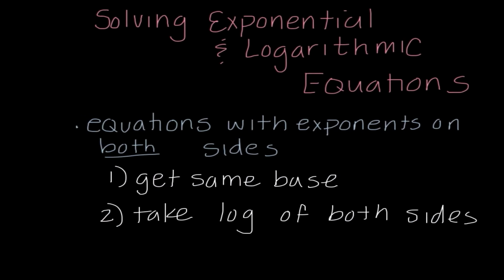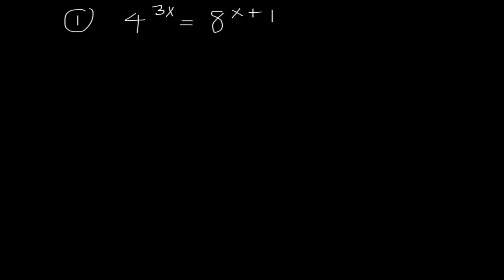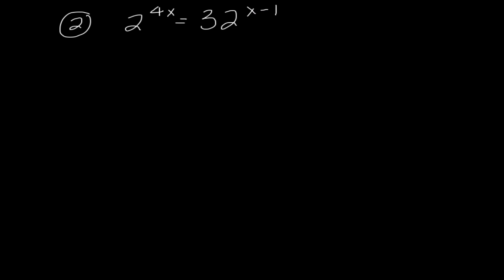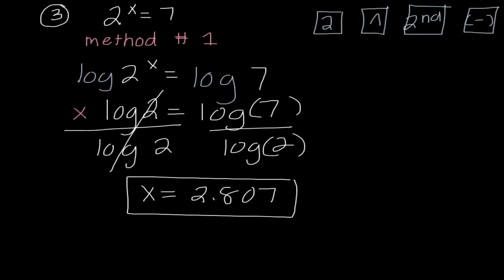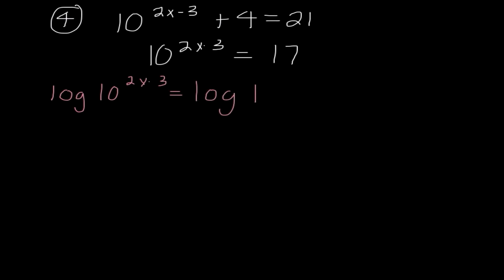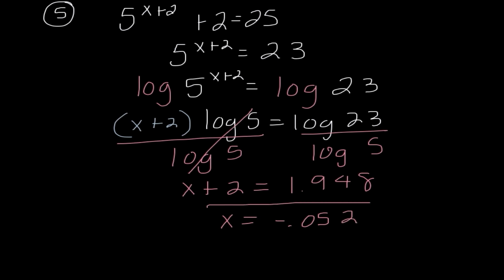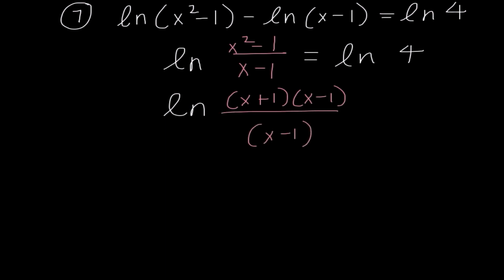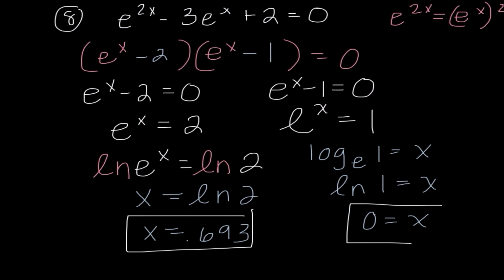Lecture #51 - Solving exponential and logarithmic equations